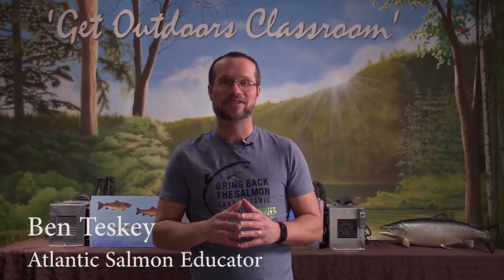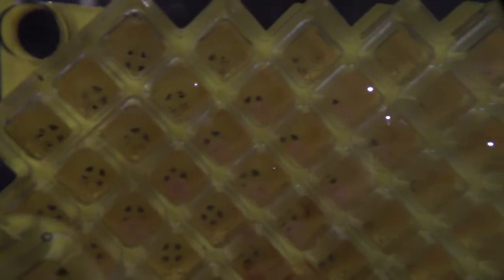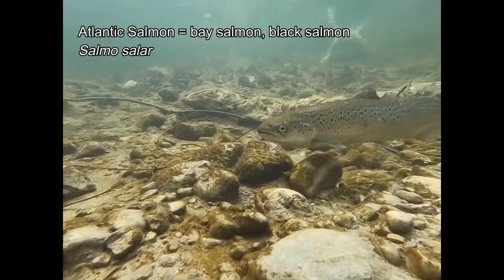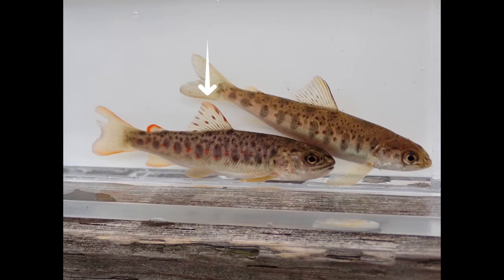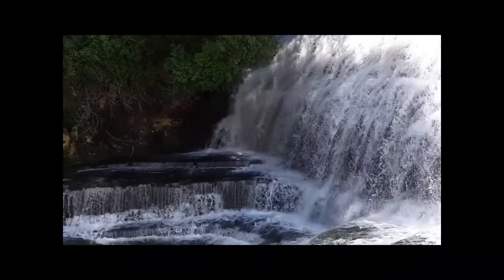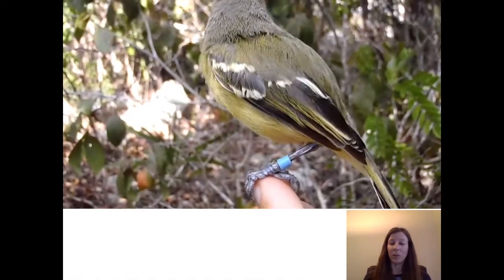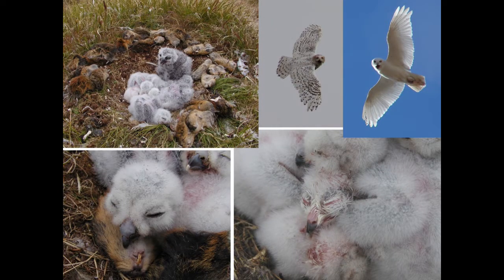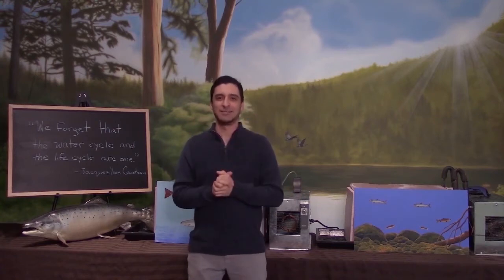Classroom Hatchery Television - Intermediate Level Episode 3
In this episode we learn how to identify Atlantic Salmon and about Lake Sturgeon.